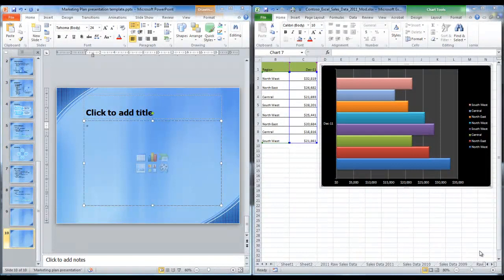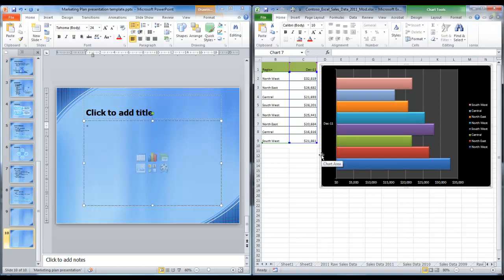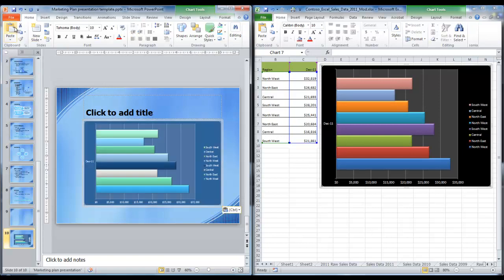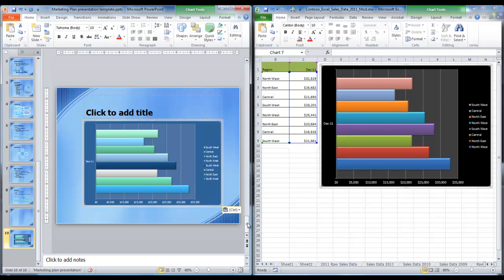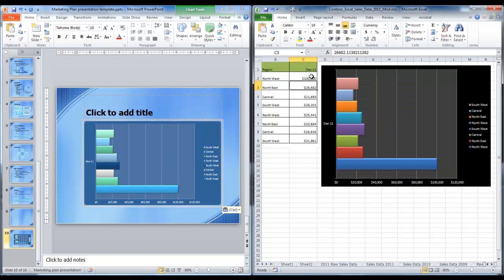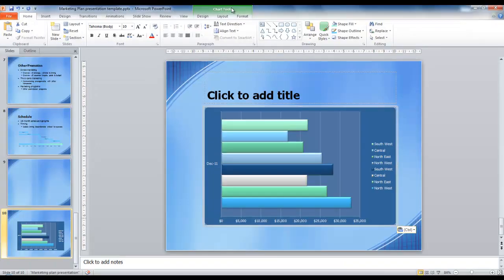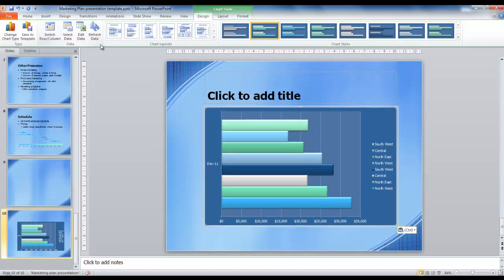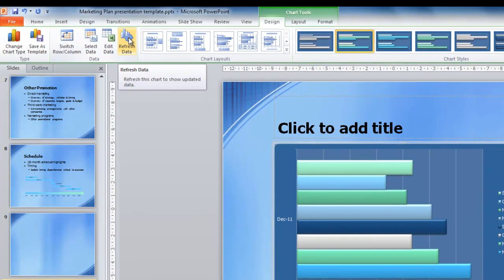Excel 2010 AutoUpdate Excel Powerpoint Charts